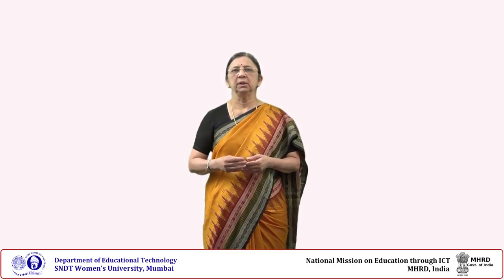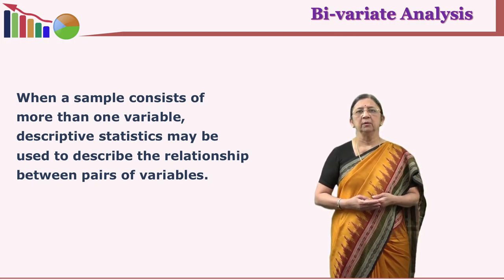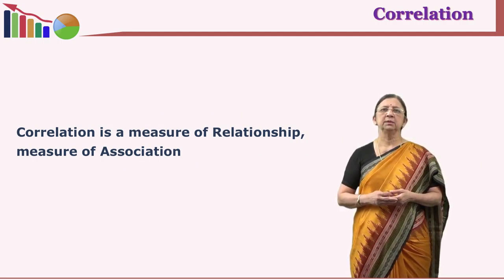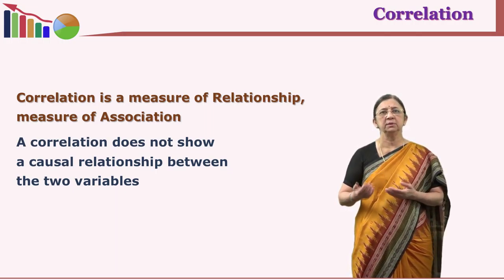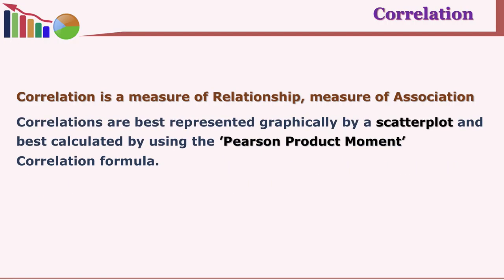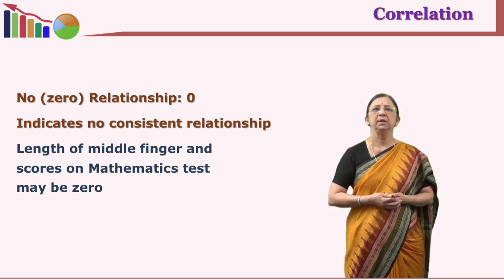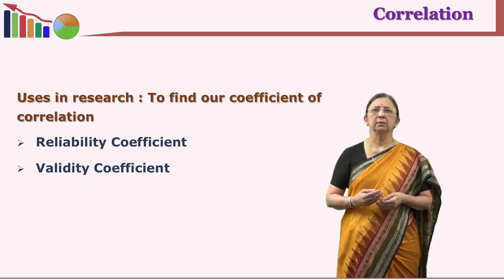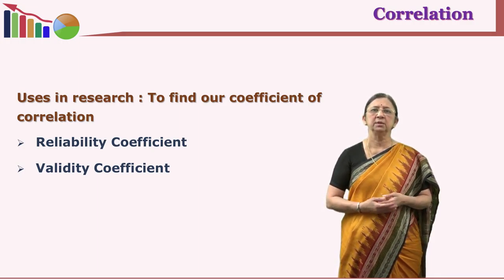Bivariate Correlation by Prof. Vasudha Kamat